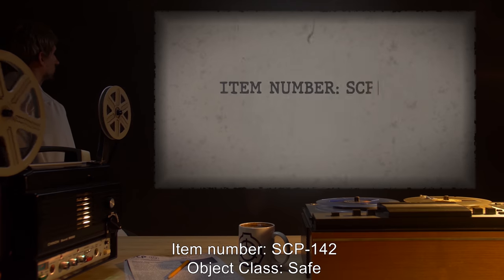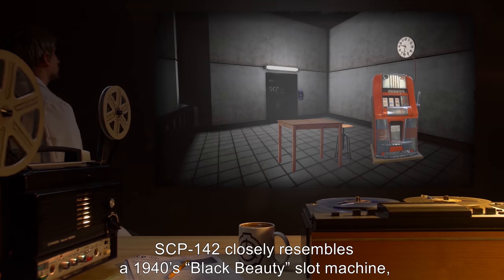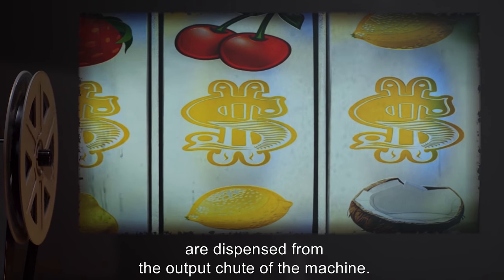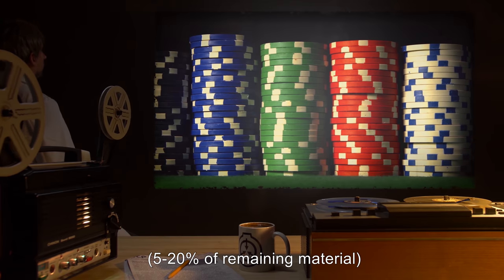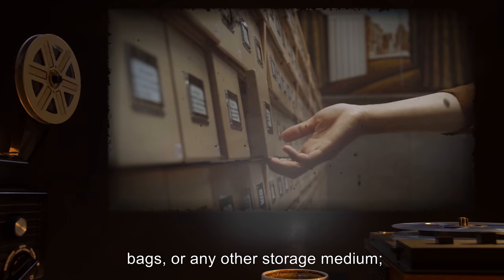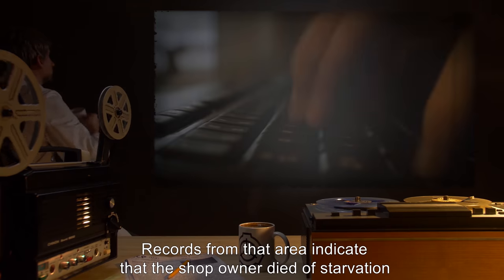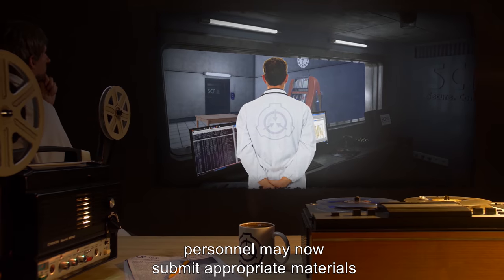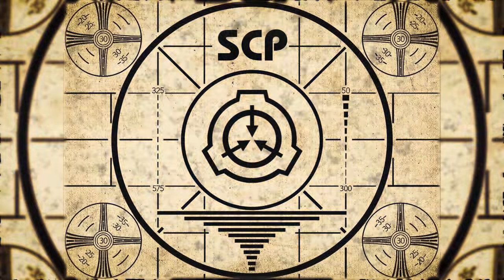SCP-142 | One-Armed Bandit (SCP Orientation)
Today we will be examining item number SCP-142: One-Armed Bandit, Object class: Safe.

SCP-142 closely resembles a 1940’s “Black Beauty” slot machine, as produced by the Mill corporation during that era. The only observed irregularity in the external construction of SCP-142 is found in the coin slot of the device, which has been modified to accept any item that will fit in its cylindrical space.

When any object of appropriate size is dropped into the input chute of SCP-142, the device may be operated as is customary for a slot machine of this model. Should the tumblers come to rest in a losing configuration, the bet is lost and cannot be recovered. However, in the event that the tumblers come to rest in a winning configuration, between 2 and 200 indistinguishably identical copies of the inserted object are dispensed from the output chute of the machine.

Human subjects allowed to interact with SCP-142 are affected by the object in three unique stages. Any subject restrained or otherwise removed from interaction with SCP-142 during stage 1 will recover in full within one hour. However, stage 2 subjects separated from the device will enter stage 3, and the effects of stage 3 have proven permanent in all cases.

Subjects in stage 3 should be terminated at the conclusion of each experiment.

and released under Creative Commons Sharealike 3.0. Contributor: Lumancer

Attribution:Christian Erfurt
Fingers Typing Free Stock Video Footage Download Clips
Attribution:tofenrol50
Attribution:Robert L. Bush